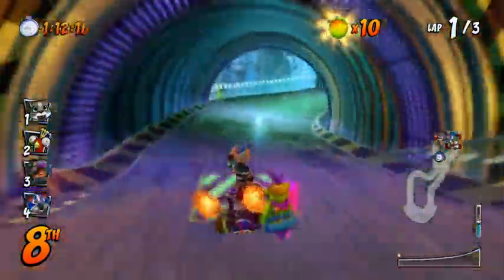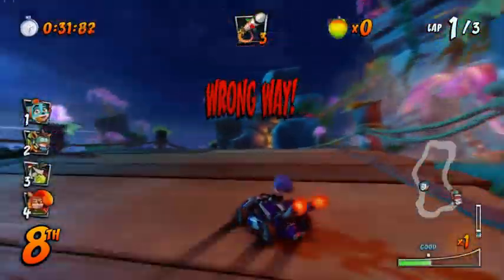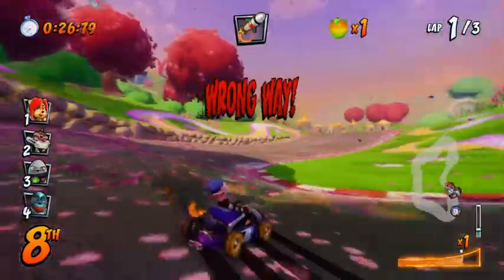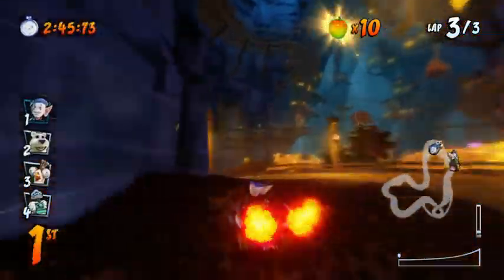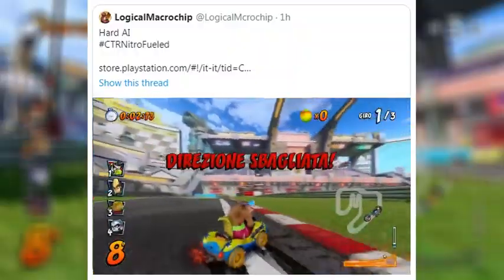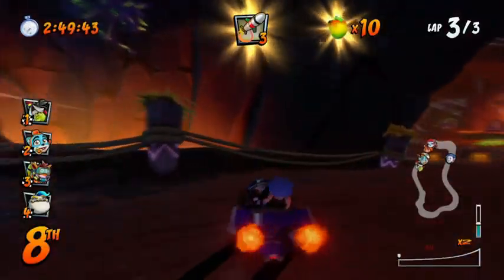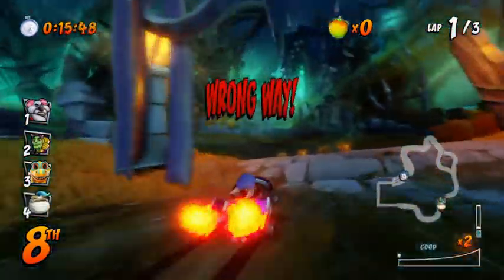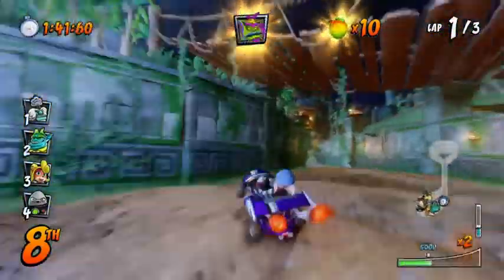'The Wrong Way Lap Challenge' - CTR: Nitro-Fueled